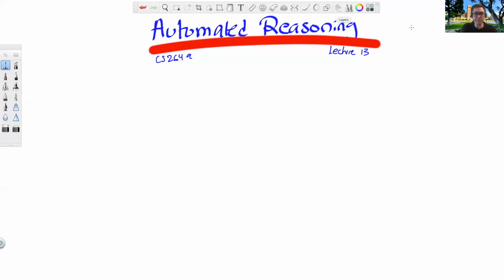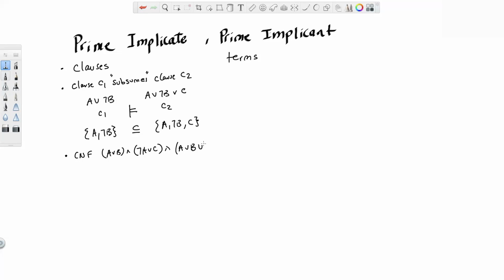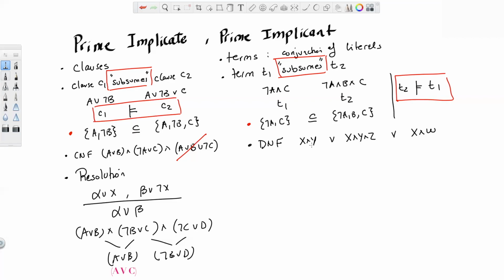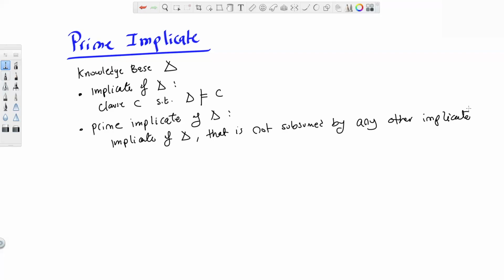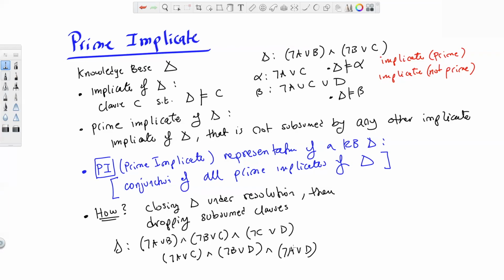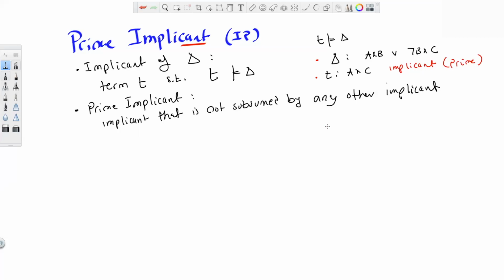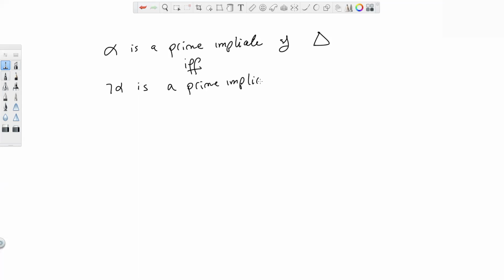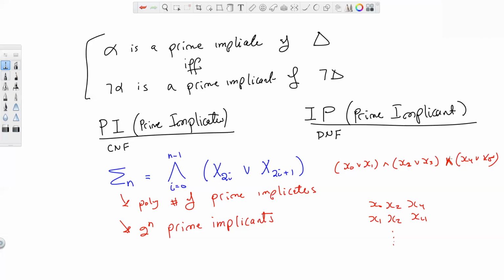Lecture 13A: Prime Implicants and Implicates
Prime implicants. Prime implicates. Clause subsumption. Term subsumption. Resolution. Consensus. CNF. DNF.